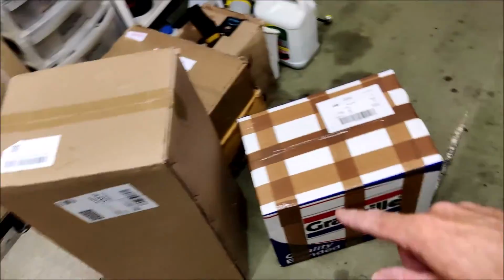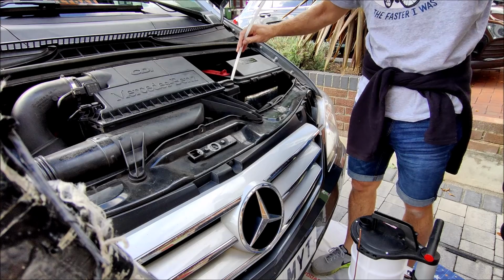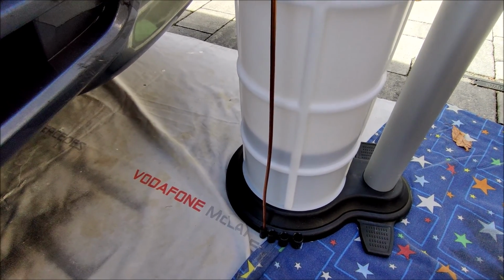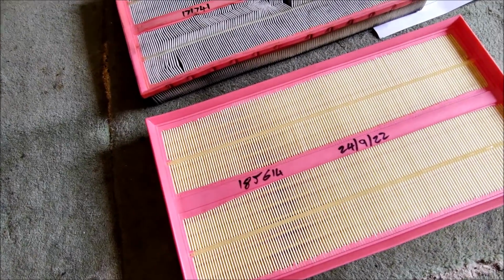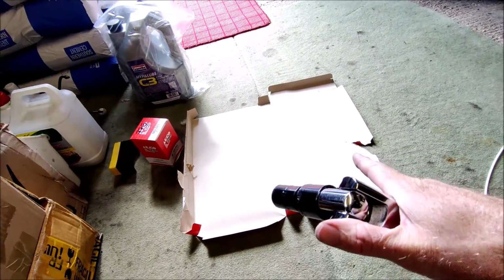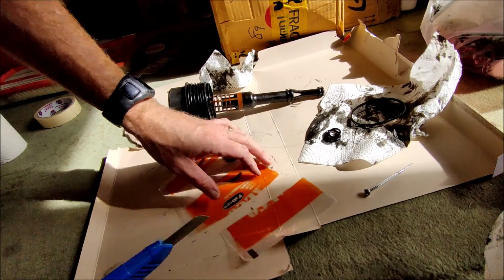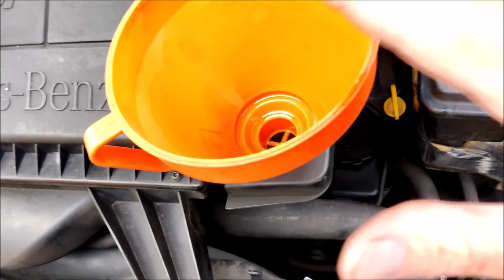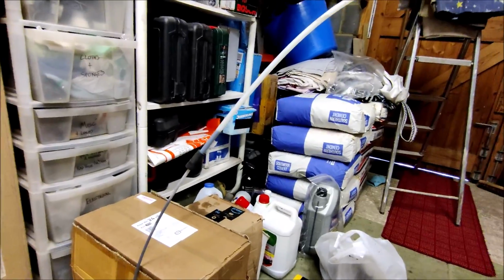Oil extractor Pump / Vito W639 Oil Service / Service reset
I try out a cheap oil extraction pump whilst servicing my Mercedes Vito W639.

I demonstrate:

▪️how to complete an air and oil service on the Vito W639

▪️how to reset the Vito W639 service indicator

▪️how to use the oil extractor pump and illustrate it's level of efficiency/effectiveness

The oil extractor pump was purchased here:

The Vito service kit (oil and both filters) was purchased here: